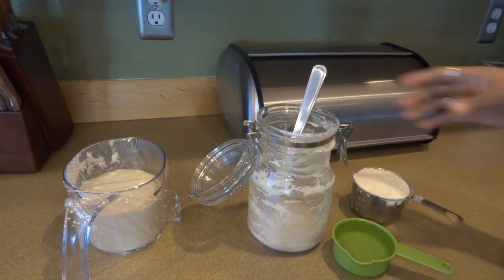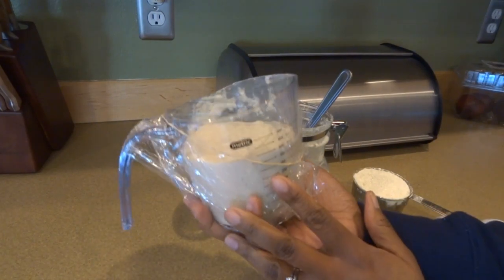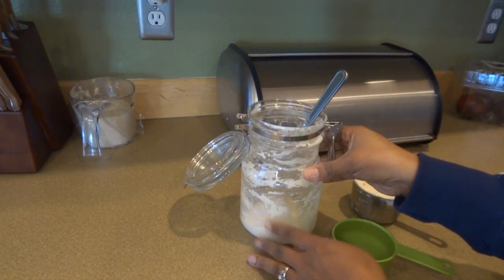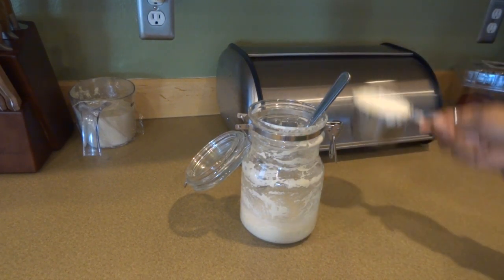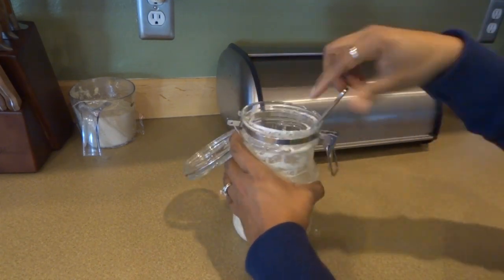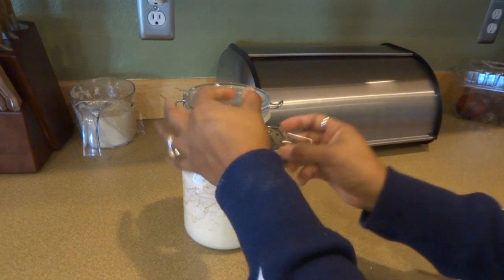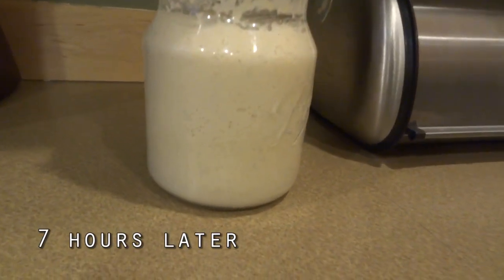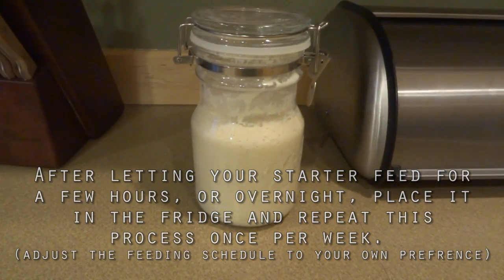Feeding A Refrigerated Sourdough Starter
Simple steps for feeding your refrigerated sourdough starter. So many amazing recipes to try out there, so get your starter "started" and enjoy the yummy benefits :)